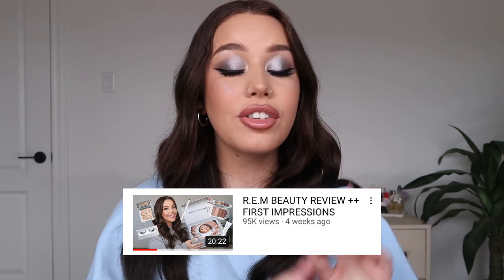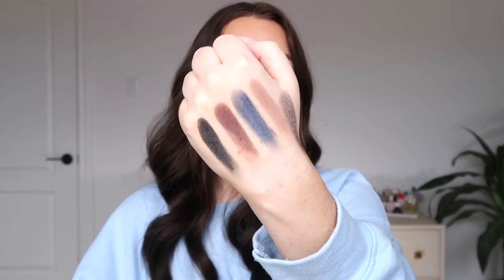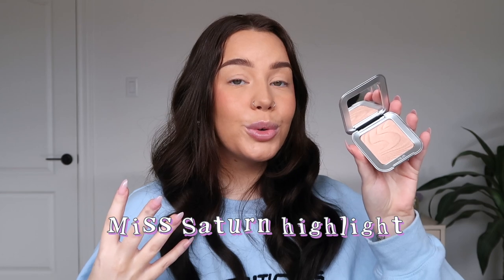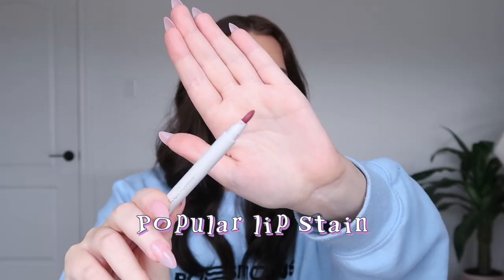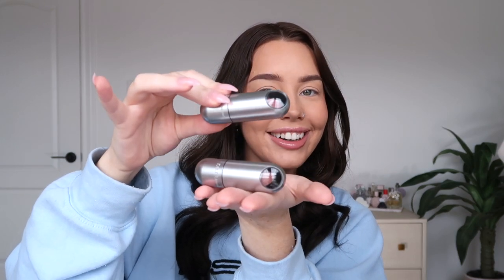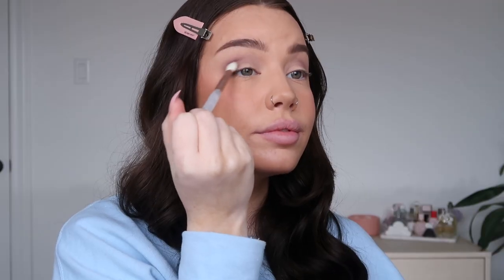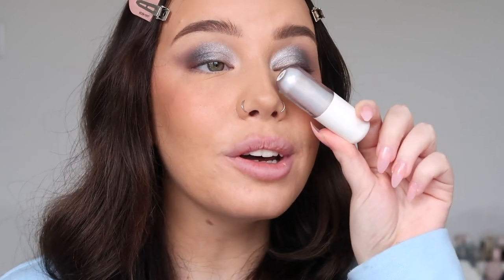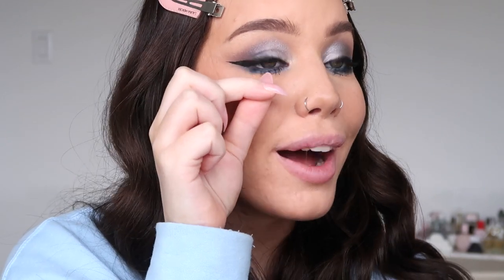R.E.M BEAUTY - IS IT WORTH IT?! TUTORIAL + FIRST IMPRESSIONS (PT. 2!)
Hi friends! I'm back with a part 2 of my R.E.M Beauty review + tutorial! What do you think?!

CHAPTERS:
0:00 intro
2:46 haul + swatches
13:53 tutorial